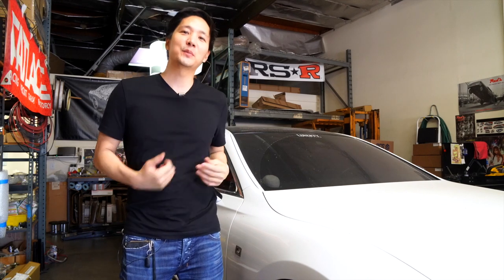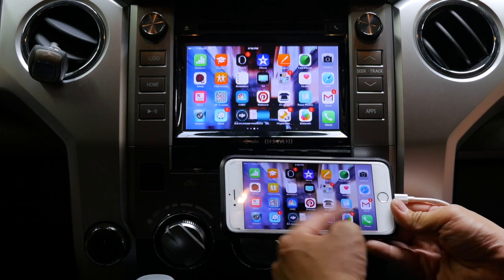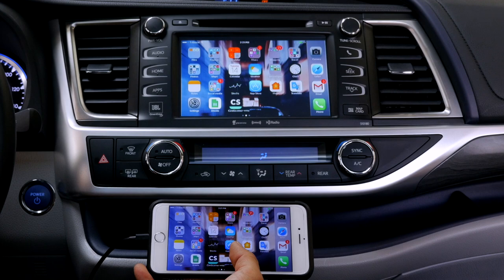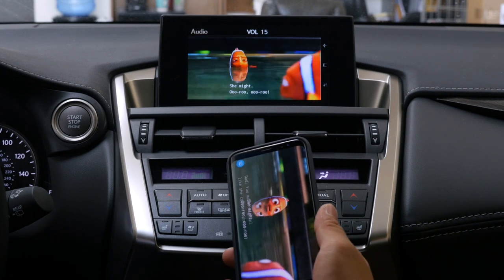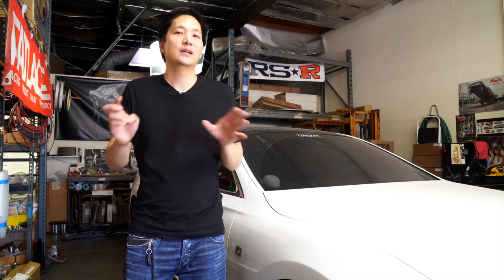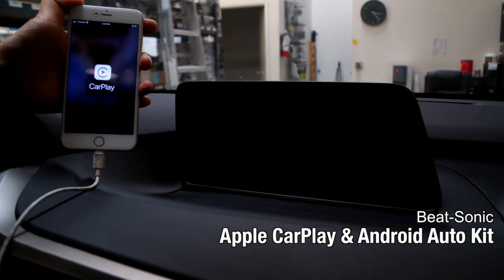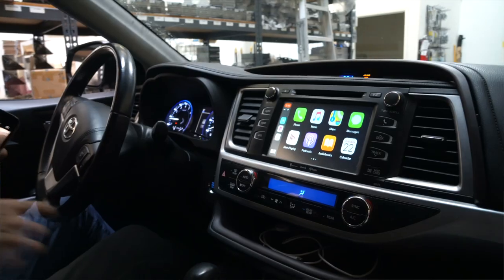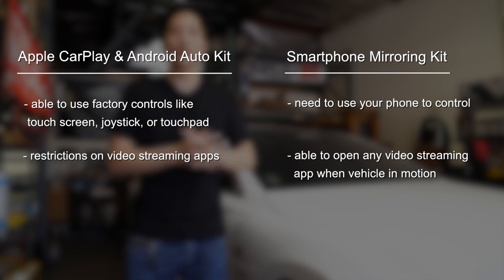Smartphone Mirroring Kit vs CarPlay & Android Auto Kit | Product Comparison